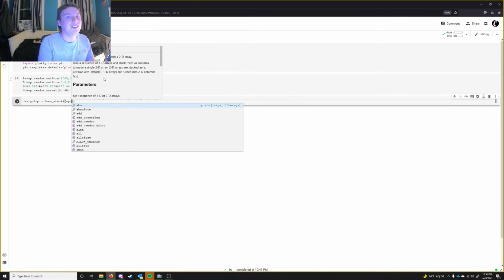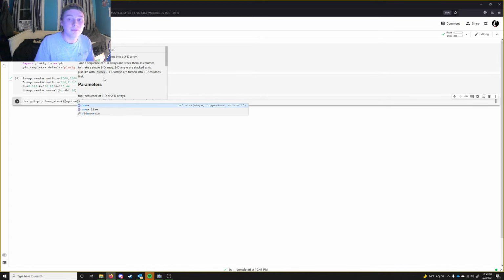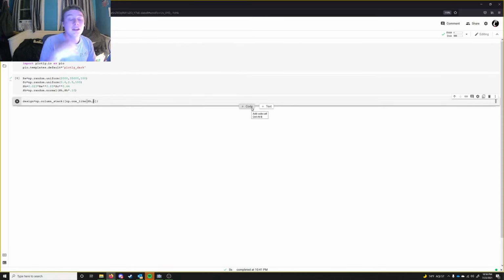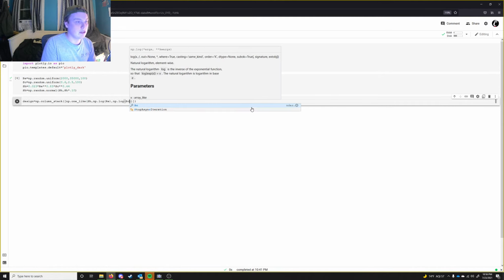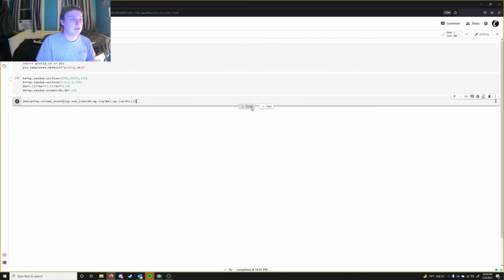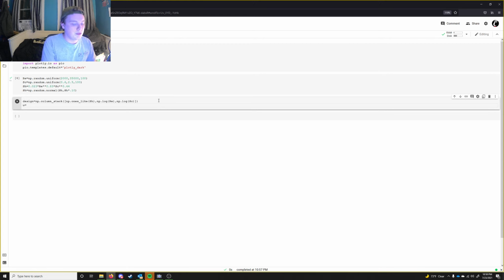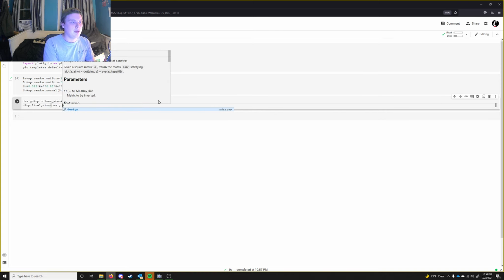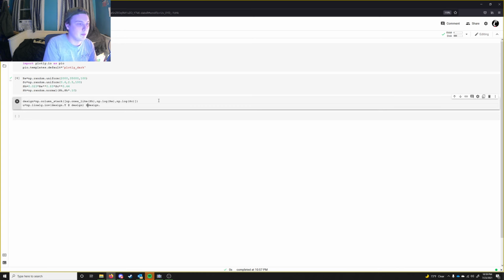Exam 2 Pt 2